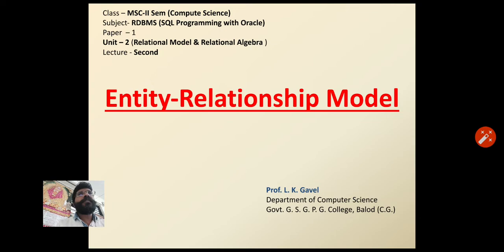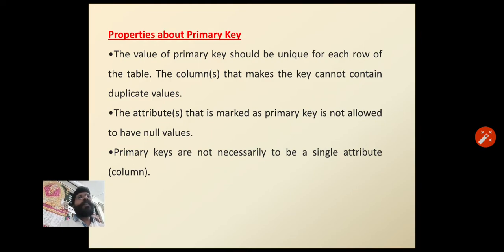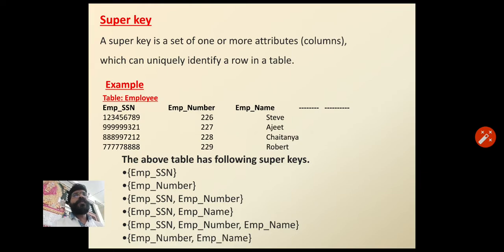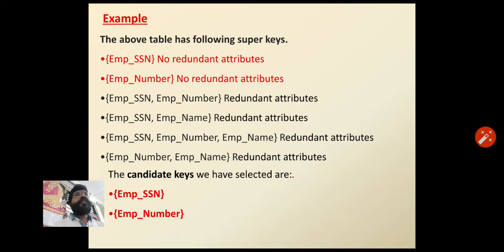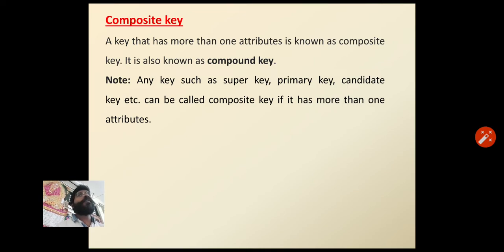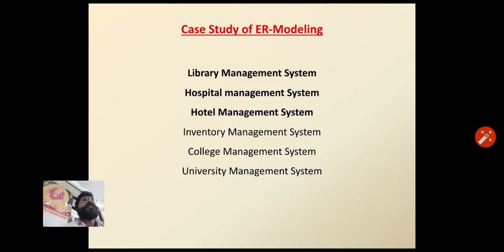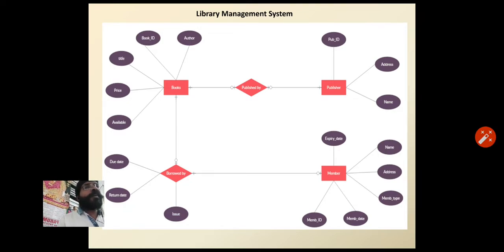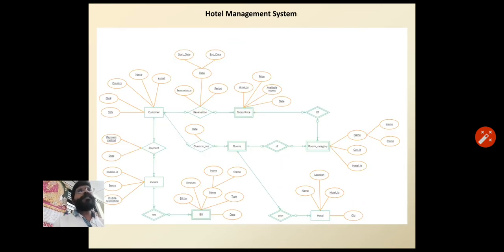ER Model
database key
Primary Key
Super Key
Candidate Key
Alternate Key
Composite Key
Foreign Key
case study